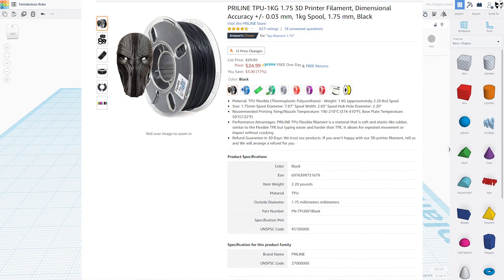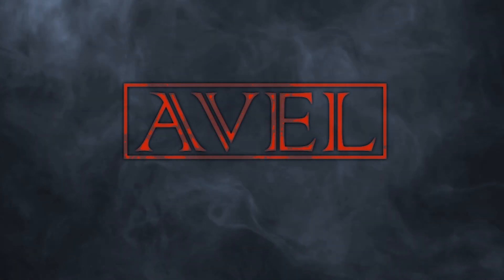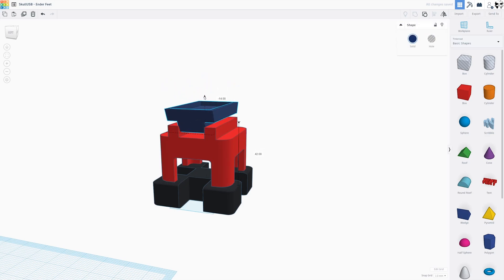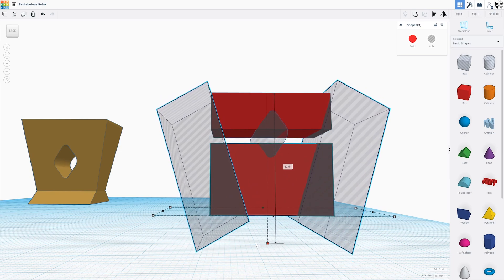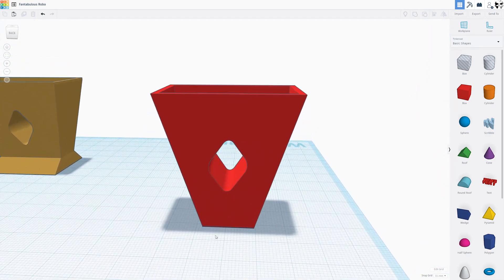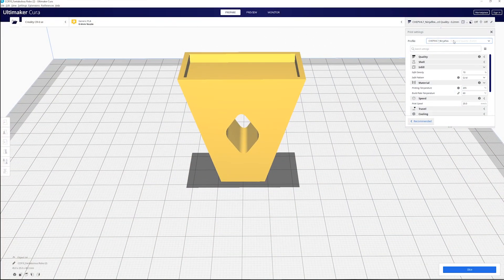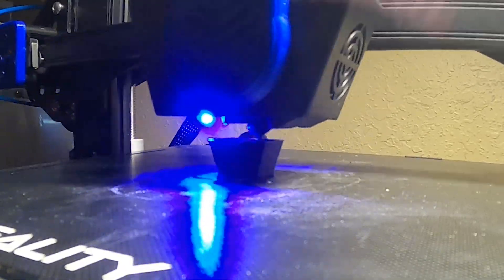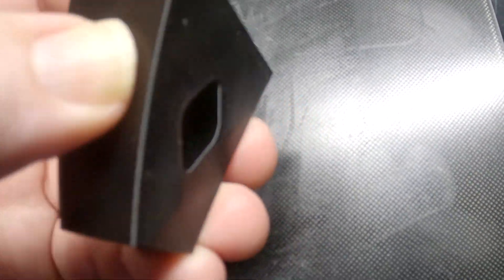Designing Parts for the CR-6 se! | Dampeners, Risers, Feet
These also work with the Ender 3 Pro.

PRINLINE TPU

◼◼ My stuff! ◼◼